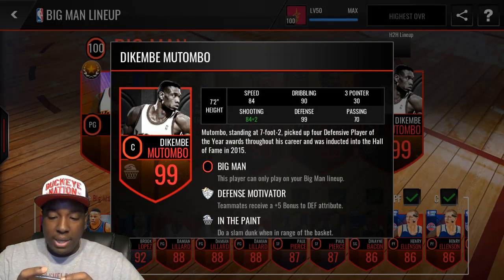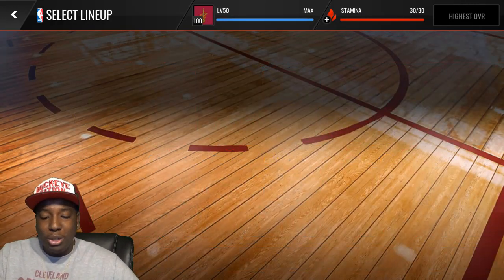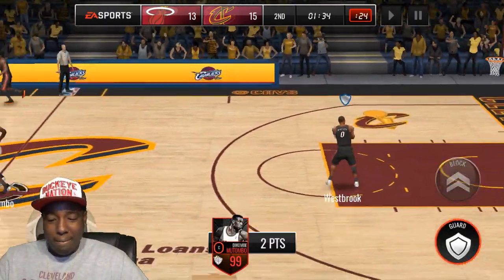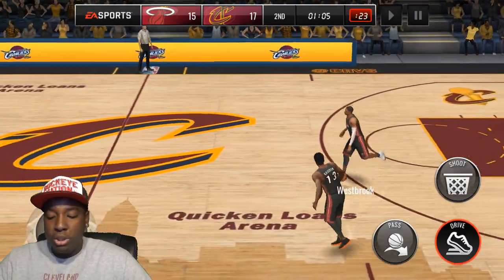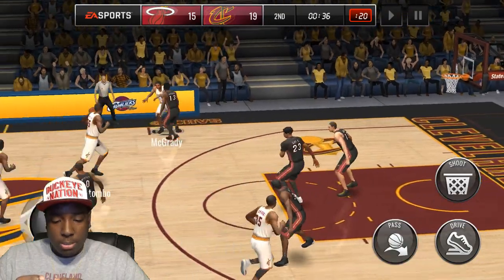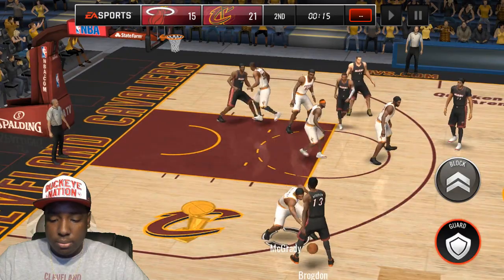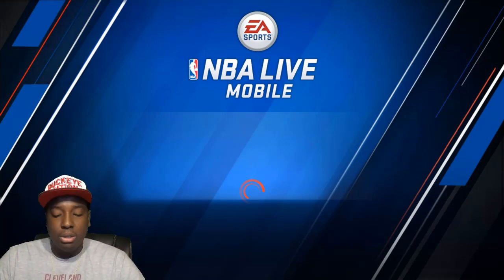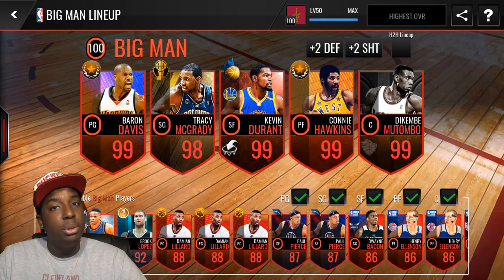100 OVR FRANCHISE!!! 99 OVR ULTIMATE LEGEND DIKEMBE MUTUMBO REVIEW/GAMEPLAY!!!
IF U ARE INTERESTED IN THE NBA CASH HIT UP Jxu14 on instagram

CLICK HERE IF U WANT TO KNOW WHERE I GET MY MUSIC-